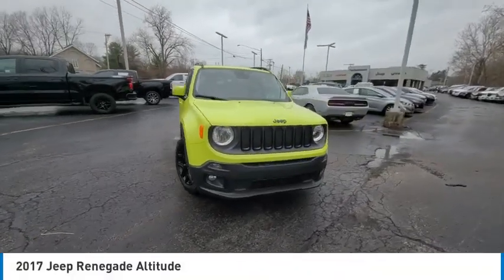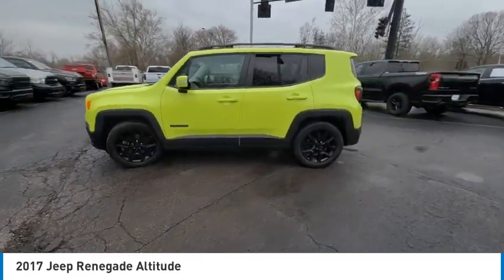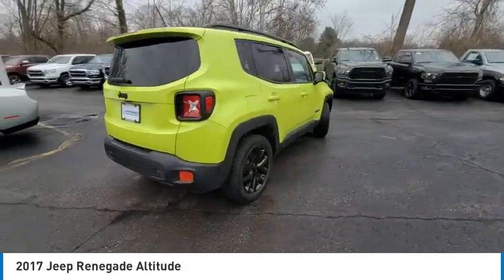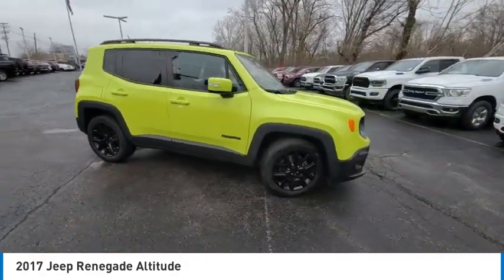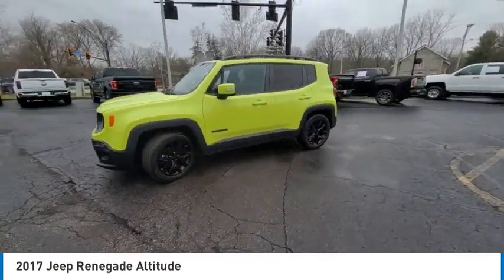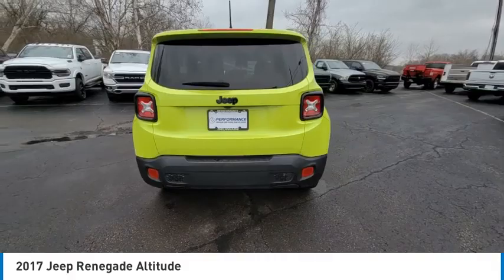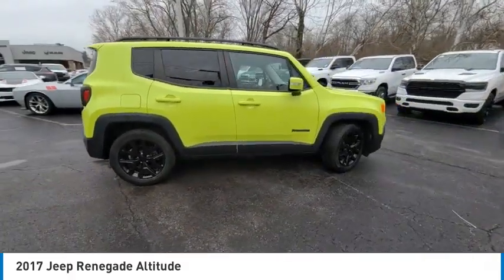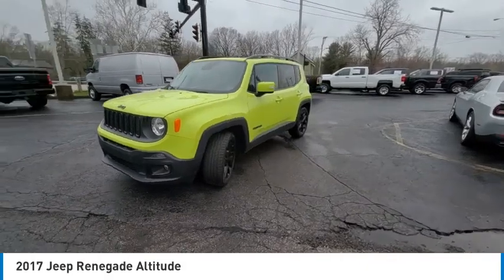2017 Jeep Renegade Delaware, Powell, Dublin, Marion, Columbus, OH HPG27027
Hypergreen Clearcoat Used 2017 Jeep Renegade available in Delaware, Ohio at
2017 JEEP RENEGADE Delaware, OH
Stock# HPG27027

2815 Stratford Rd.

*DESIRABLE FEATURES:* CLEAN CARFAX, BACKUP CAMERA, ALLOY WHEELS, UCONNECT, REMOTE ENTRY, BLUETOOTH, MOONROOF, FOG LAMPS.

*SERVICE & MAINTENANCE COMPLETED:* Stock# HPG27027 FEATURES NO LESS THAN $425 IN PREVENTATIVE MAINTENANCE & SAFETY EQUIPMENT UPGRADES including the following items: Performed A Complete Inside & Out Vehicle Detail, and Performed A Comprehensive 125-point Inspection Along With An Oil & Filter Change & Tire Rotation!

This front wheel drive 2017 Jeep Renegade Altitude features an impressive 2.4 Engine with a Hypergreen Clearcoat Exterior with a Black Fabric Interior. With only 50,736 miles this 2017 Jeep Renegade is your best buy in Delaware, OH.

Factory installed packages on this 2017 Jeep Renegade for sale include:Engine: 2.4l I4 Multiair (MSRP $1,530.00), Quick Order Package 27l Altitude (MSRP $695.00), and My Sky Power/removable Sunroof (MSRP $1,495.00), adding a total value of $3,720 to this used Jeep Renegade.

*TECHNOLOGY FEATURES:* This 2017 Jeep Renegade in Delaware,OH Includes: Keyless Start, Steering Wheel Audio Controls, Infotainment System, SiriusXM Satellite Radio, Auxiliary Audio Input, Steering Wheel Cruise Control, Anti Theft System, Steering Wheel Controls, MP3 Compatible Radio, AM/FM Stereo, Outside Temperature Gauge

*STOCK# HPG27027 PRICED BELOW MARKET RETAIL VALUE!* Performance Chrysler Jeep Dodge Ram Delaware has this 2017 Jeep Renegade Altitude ready for a quick sale today. Don't forget Performance Chrysler Jeep Dodge Ram Delaware Delaware will buy or trade for your car, truck, SUV, van, motorcycle and/or ATV!

Performance Chrysler Jeep Dodge Ram Delaware of Delaware serves Delaware, Westerville & Marion OH. You can also visit us at, 2815 Stratford Rd Delaware OH, 43015 to check it out in person!

*EXTERIOR OPTIONS:* From Marysville to Marion you'll arrive in style with exterior options like: Aluminum Wheels, Privacy Glass, Cargo/Bed Lamp, Rear Window Wiper, Auto Headlamp, Spoiler / Ground Effects